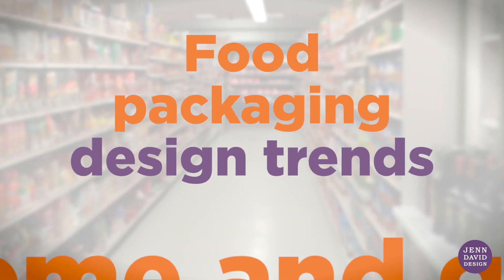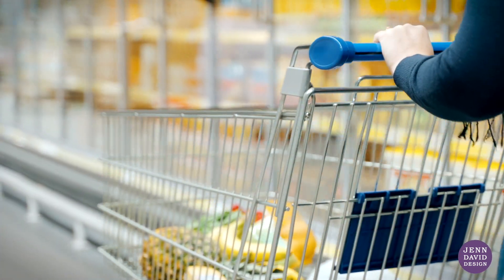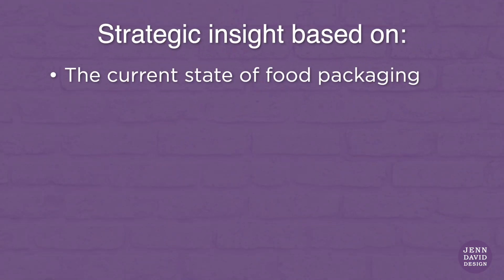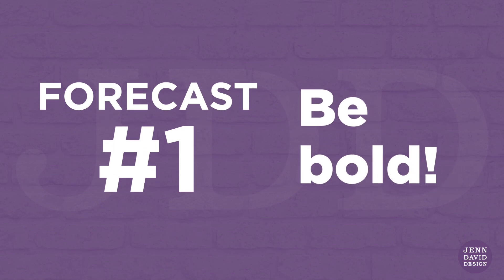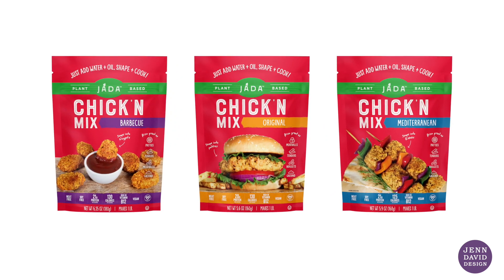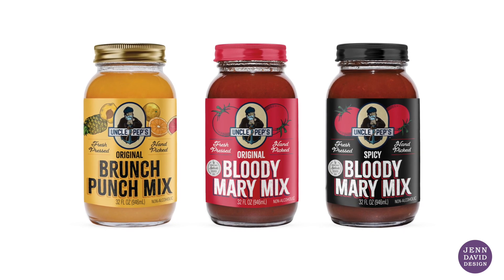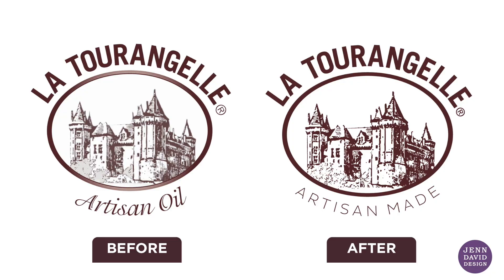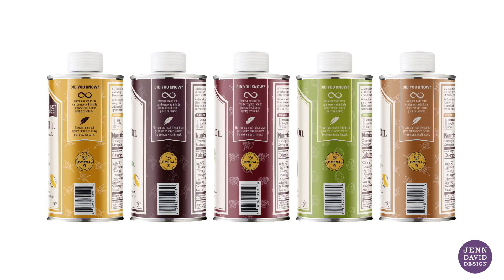2023-2024 Food Packaging Design Trends Forecast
Food packaging design trends come and go.

As a food brand, if you follow short-lived fads, your product ends up blending in and quickly looking outdated. Even worse, it likely won’t sell well, because food design fads are often started for misguided reasons.

In today's video, I share 3 upcoming food packaging design trends that you want to follow to stand out, be authentic, and sell your food product.